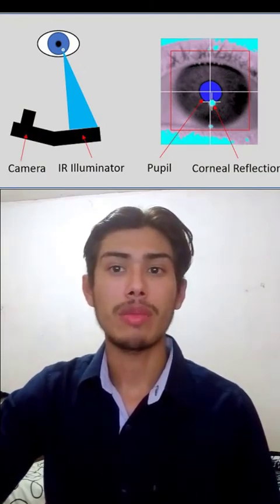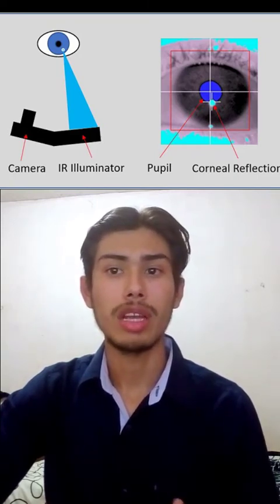ED1: Exposición Oral sobre el tema de investigación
Eduardo Noe Diaz Aguirre 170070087